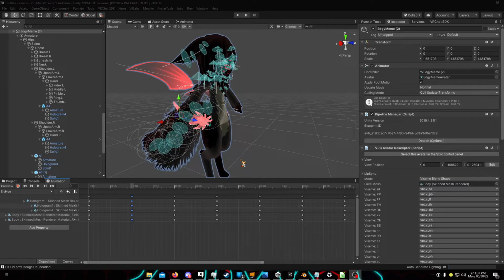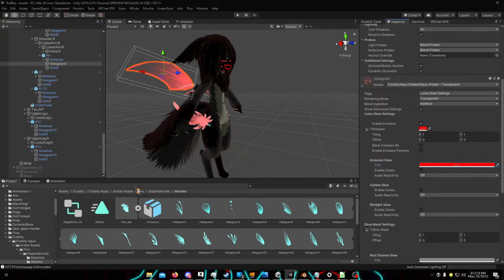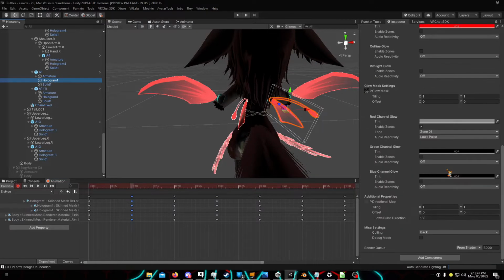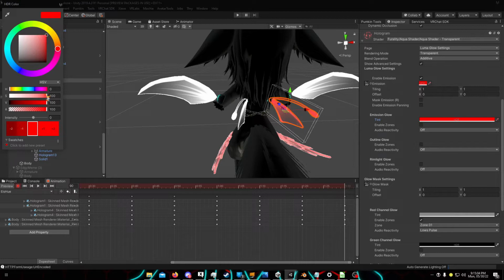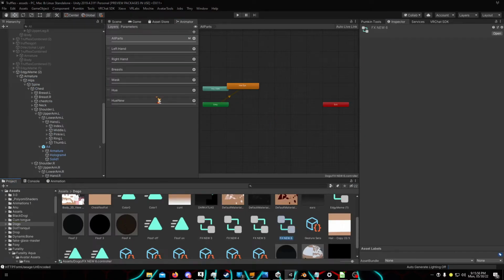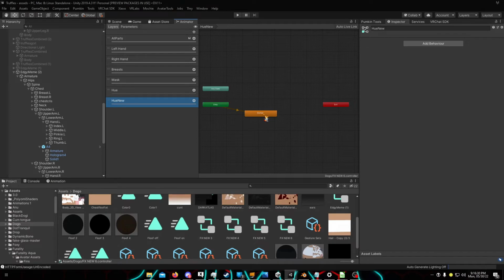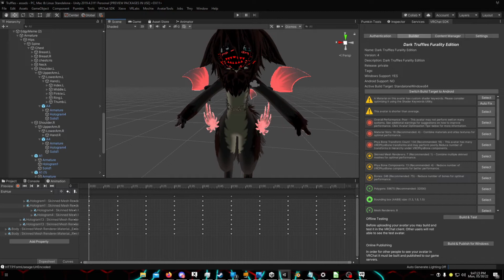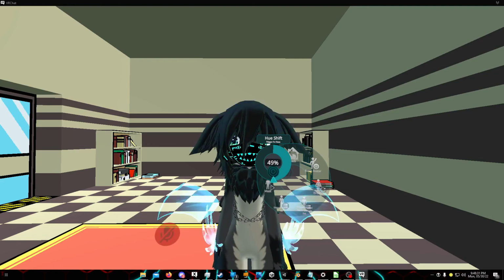Furality Aqua | Tutorial | Hue Shift for Quest Avatars/Aqua Fins